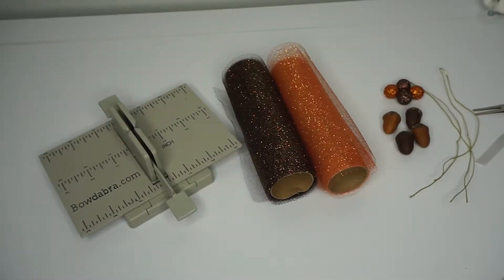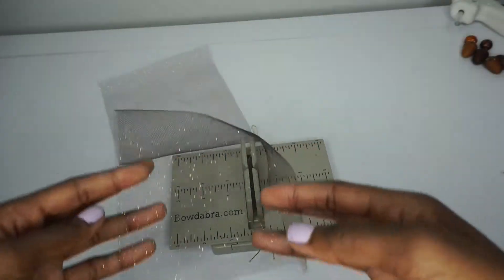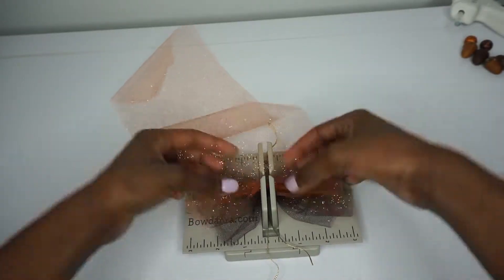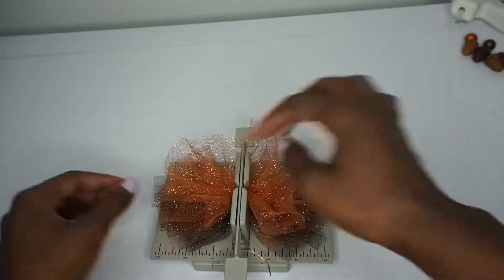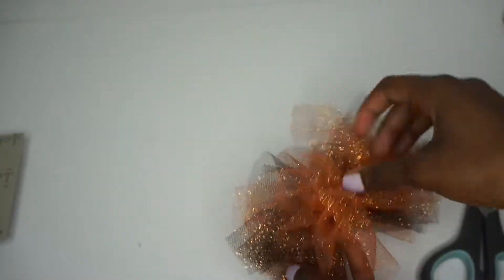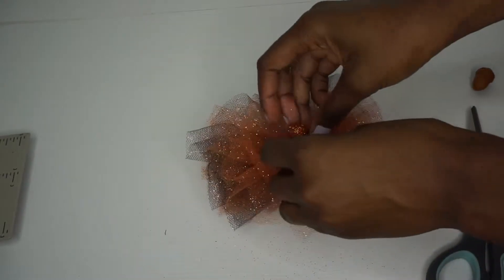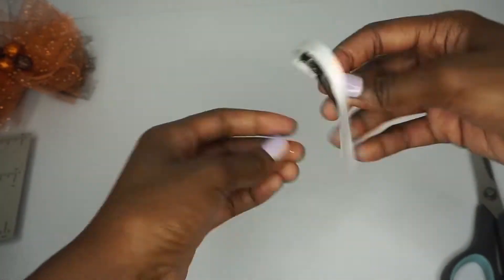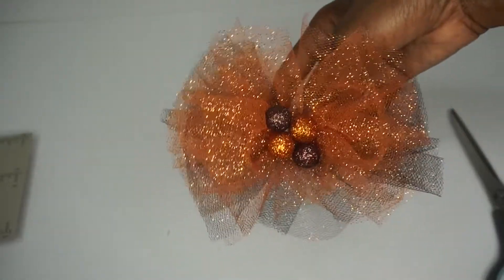DIY: Tulle Hair Bow || Quick and Easy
This tulle hair bow is perfect for fall! And it's easy to make.